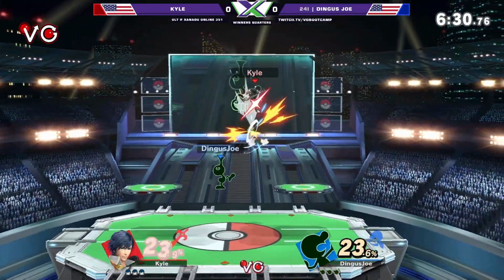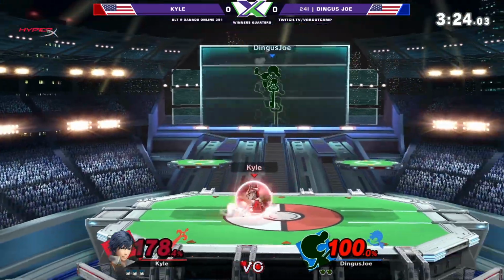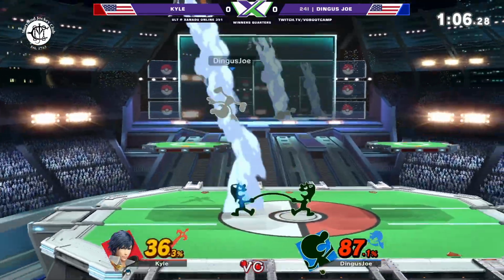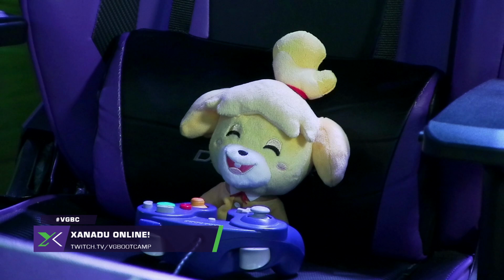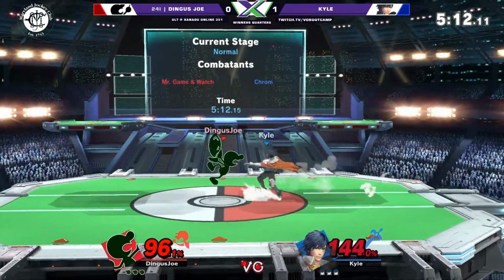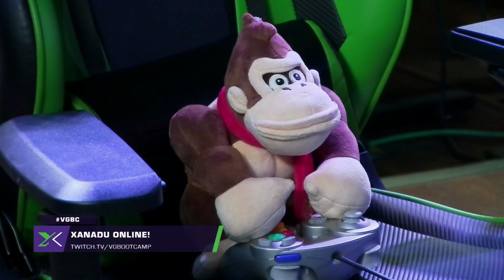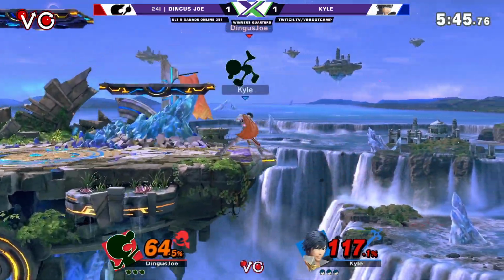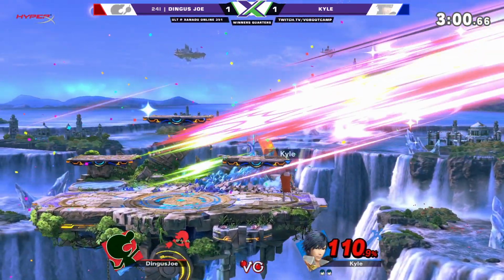S@X 351 Winners Quarters - Kyle (Chrom) Vs. Dingus Joe (Game & Watch) Smash Ultimate - SSBU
Xanadu Games At Laurel Park
198 Laurel Race Track Rd.